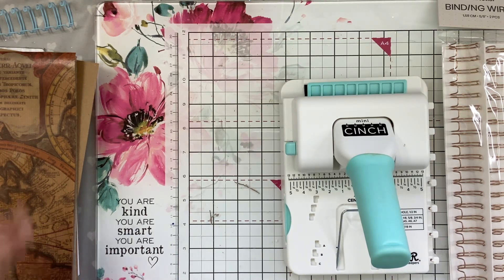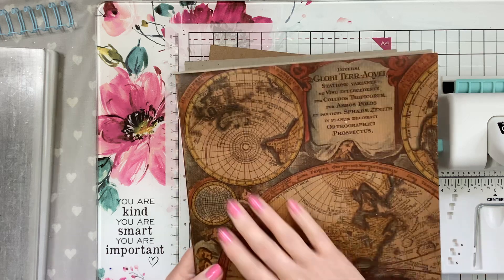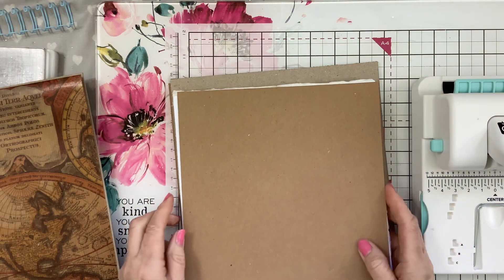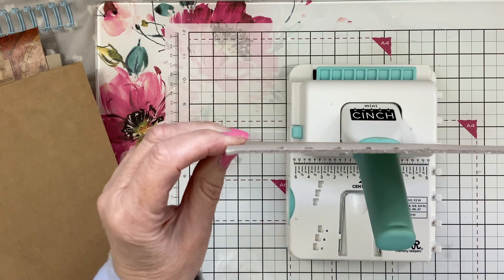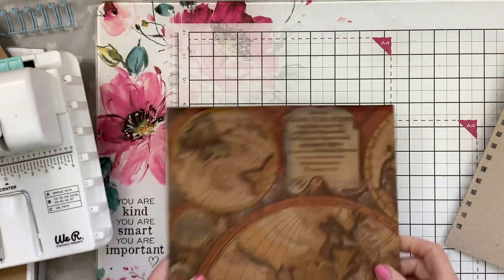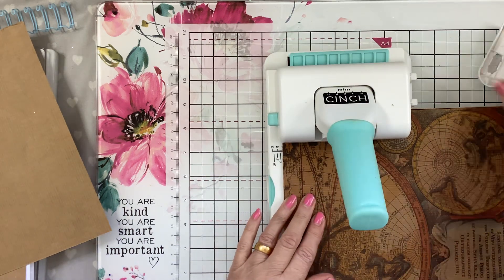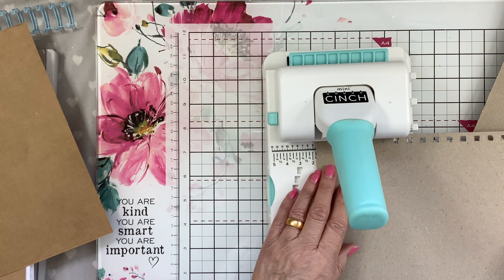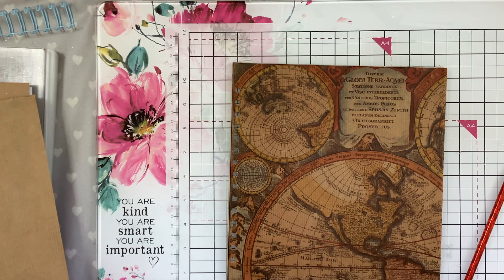We R Memory Keepers Mini Cinch Journal Making Part1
Learning how to use the mini cinch and having fun making a journal. This is just part 1.
Part 2 completes it and shows my mistakes.
Kartos Paper I used for front and back
The Mini Cinch.
Binding wires. lots of different colours by Craftelier.